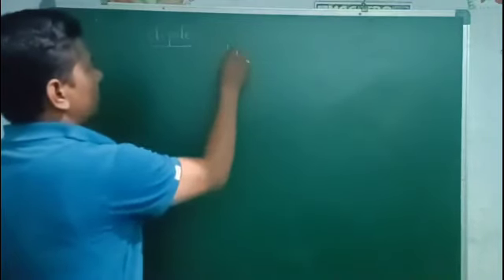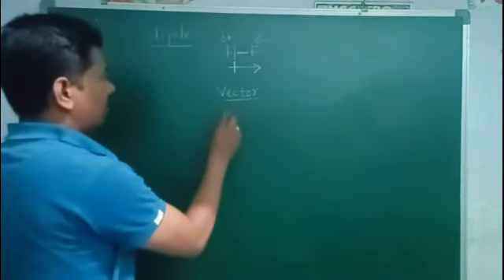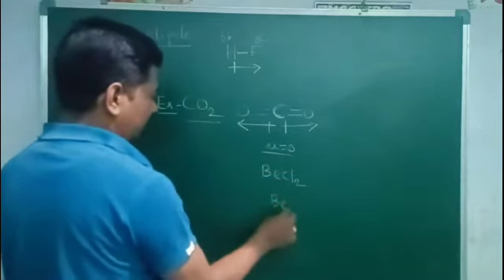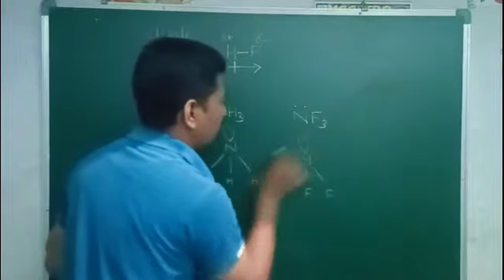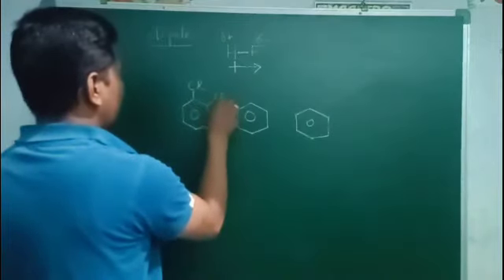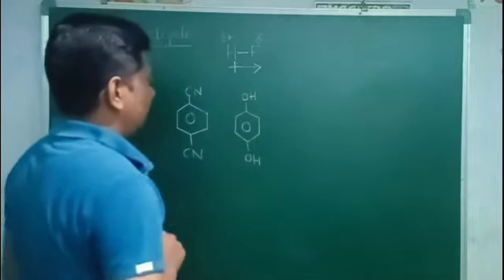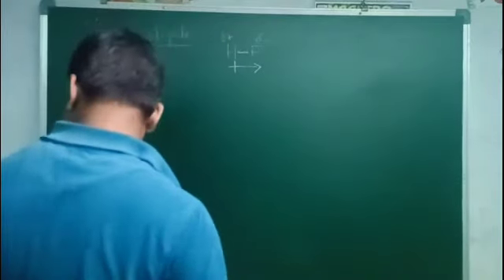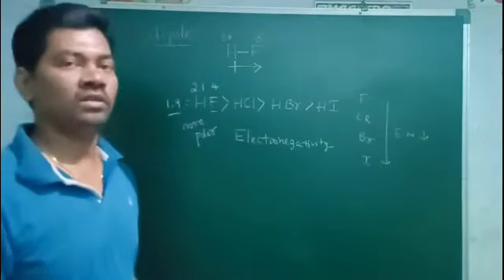dipole moment||chemical bonding||class 11